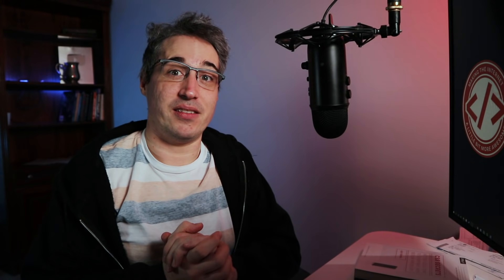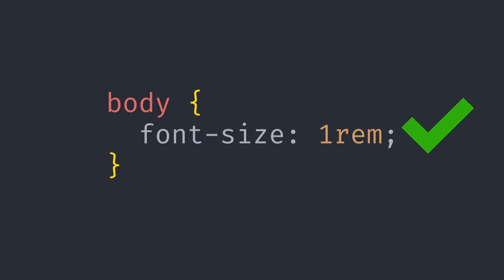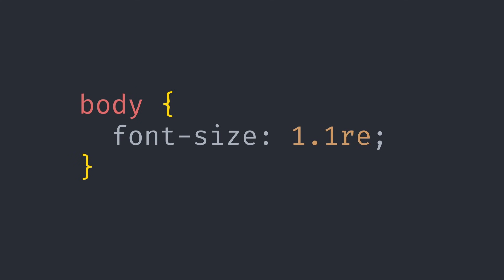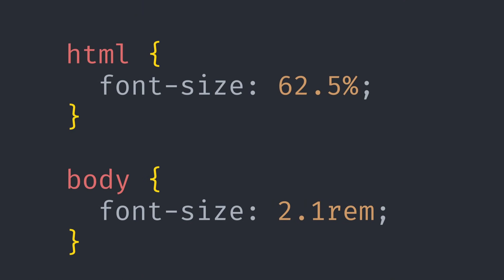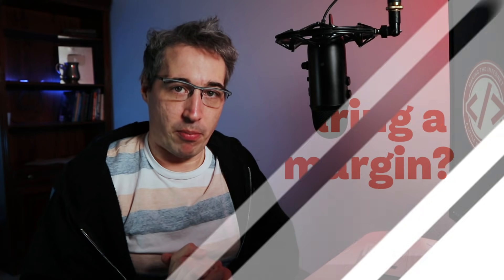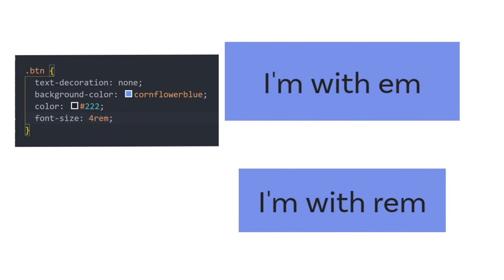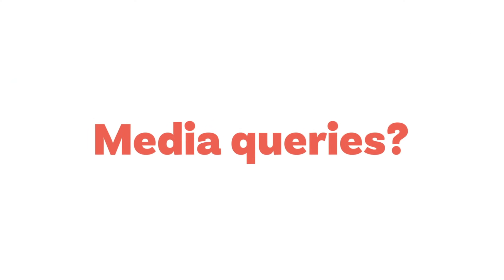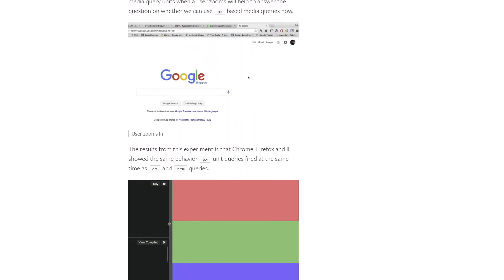Are you using the right CSS units?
There are a lot of different units that we can use when writing CSS, in this video I give some general rules of thumb of which ones are best suited for which situations.